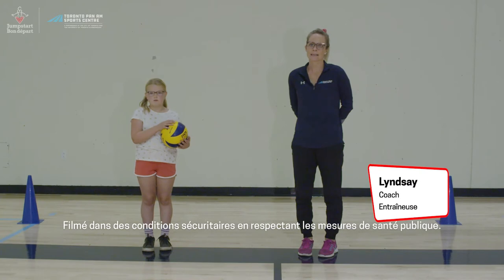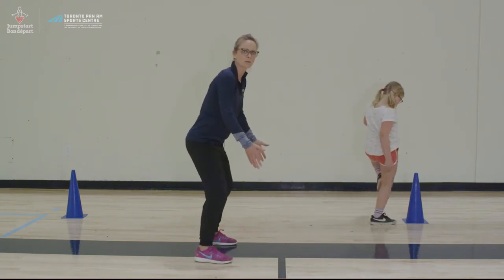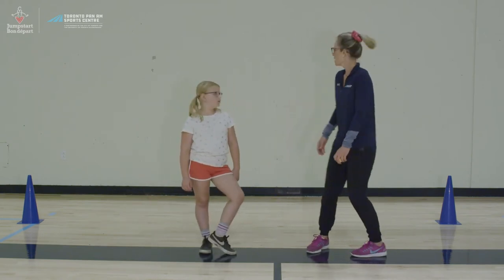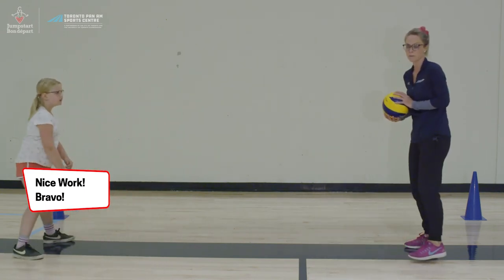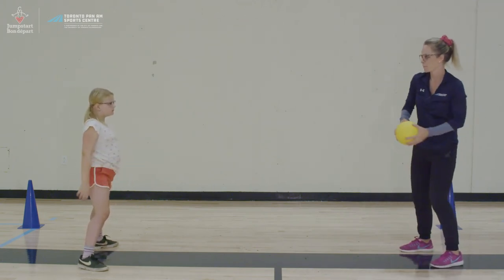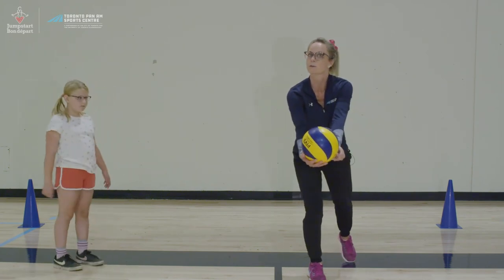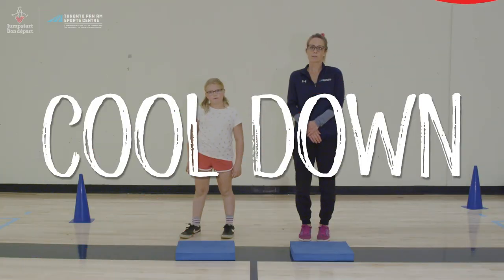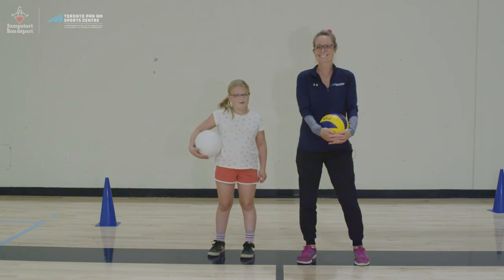Try Out Volleyball w/ Toronto Pan Am Sports Centre | Ep. 7 | Play From Home: Girls in Sport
Join Olympian Skylar Park and our friends at Toronto Pan Am Sports Centre to learn about volleyball!

Play From Home: Girls in Sport is an eight-part program that provides a supportive space for girls to try new sports. While it is designed for girls, everyone is welcome to join in on the fun!